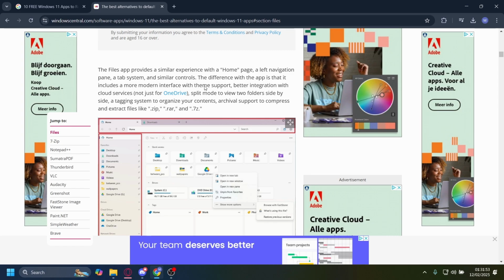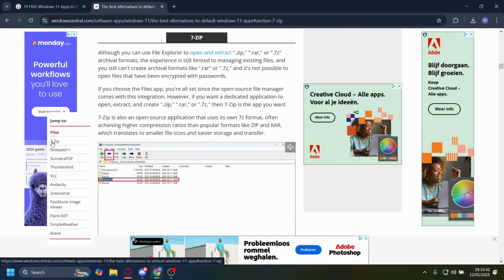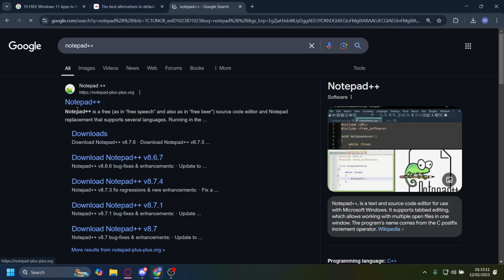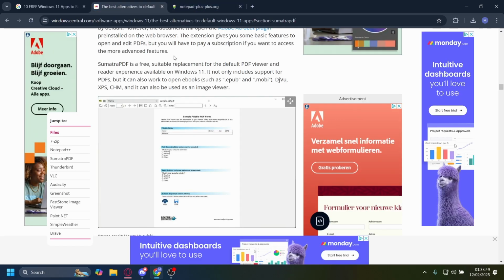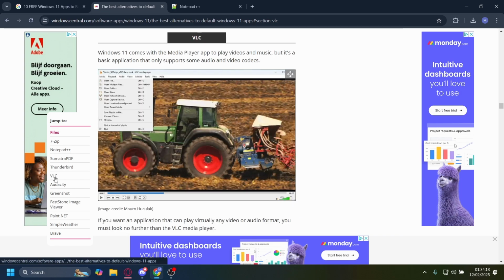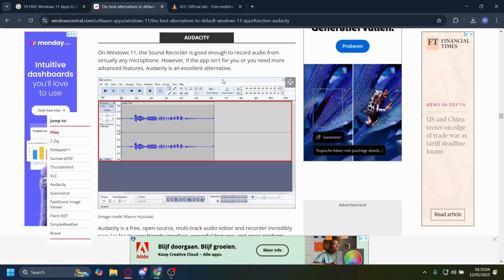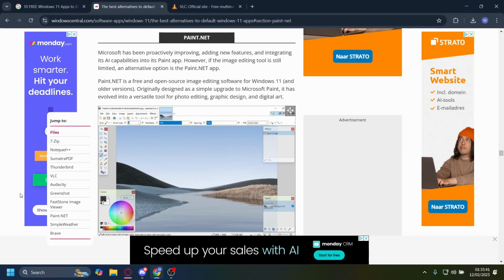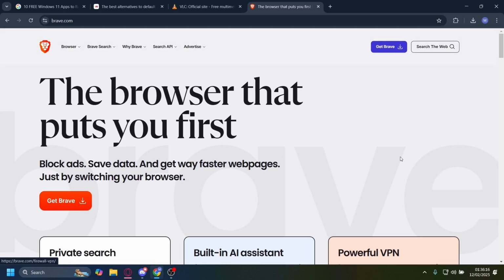10 Best FREE Windows 11 Apps 🚀 | Replace Every Default App (2026)